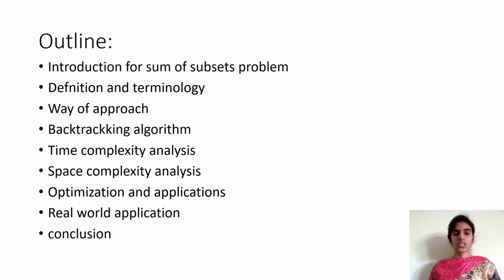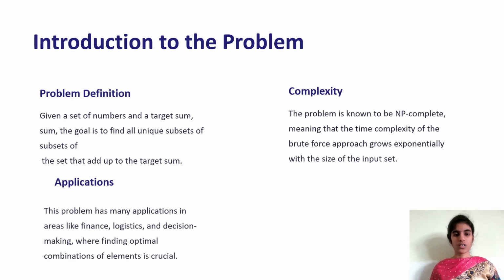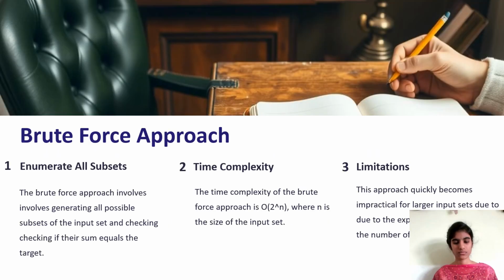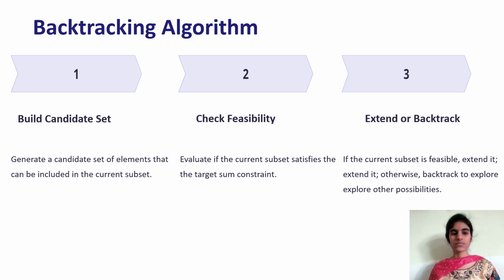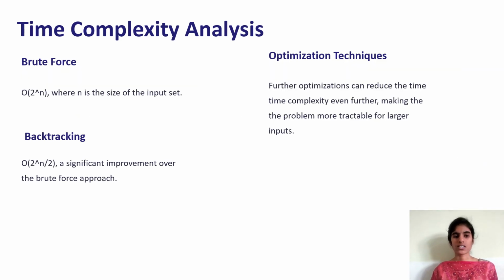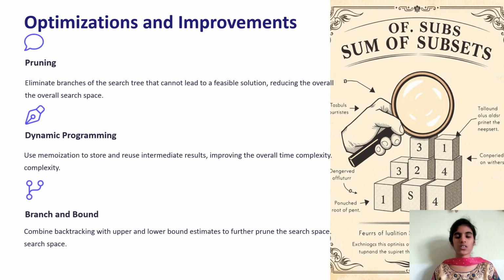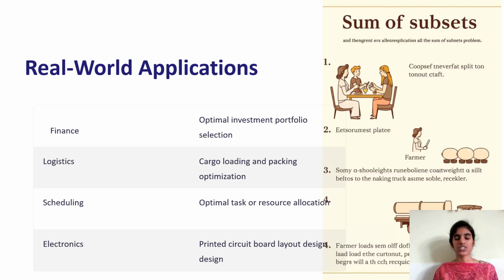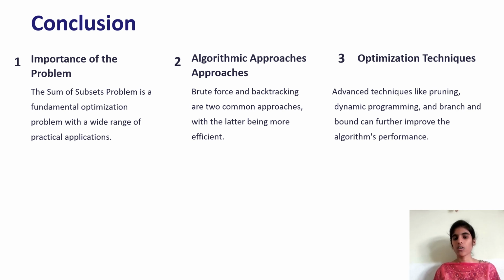caa II adsaa assigment